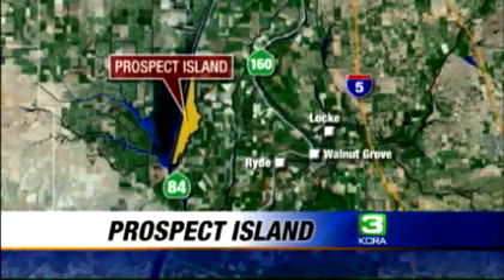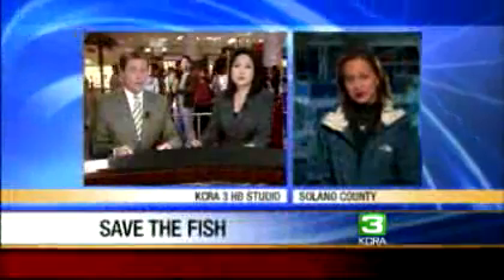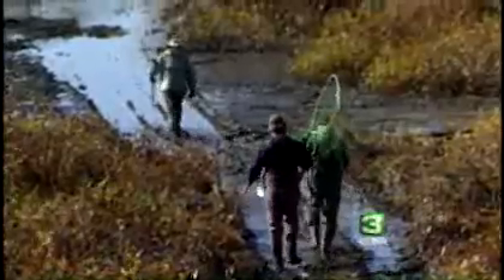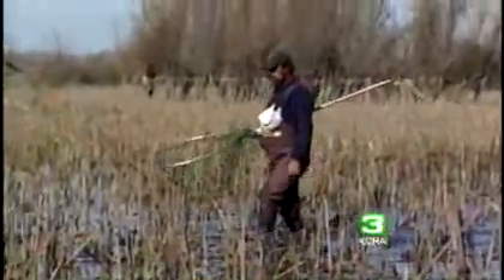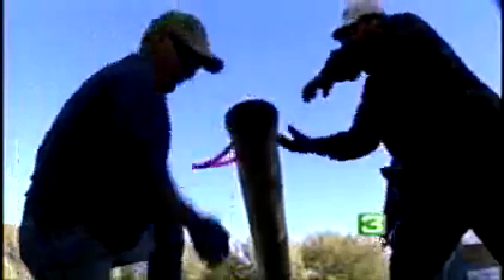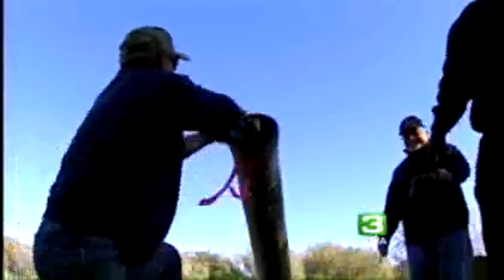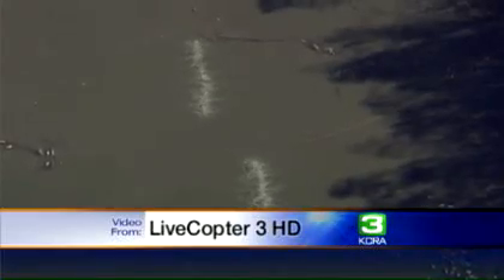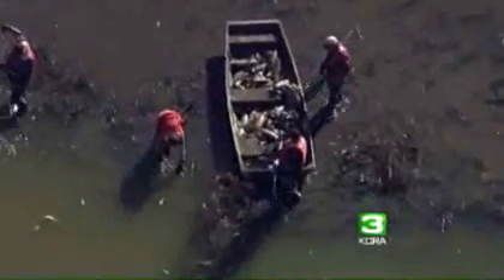Fisherman, Volunteers Salvage Fish On Delta Island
Dozens of volunteers are rescuing fish from a protected island in the Sacramento-San Joaquin Delta after a federal agency drained some of its water for a levee repair.